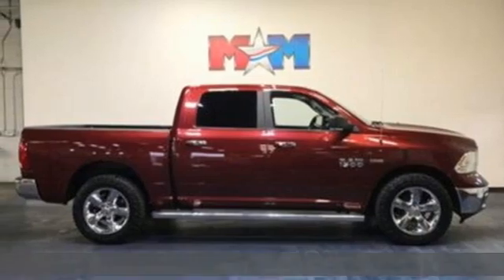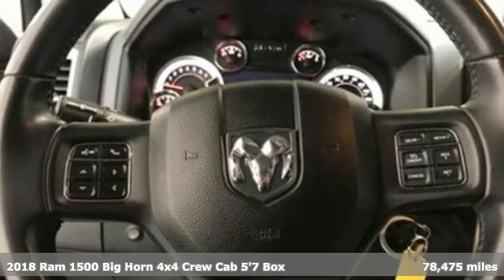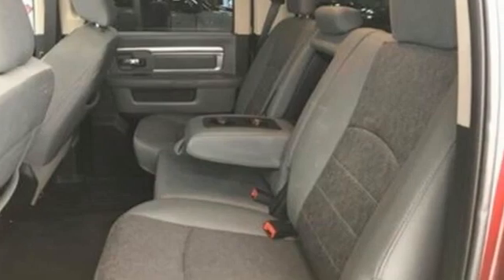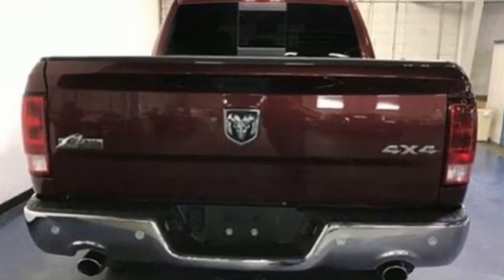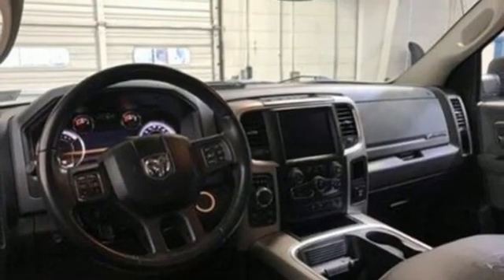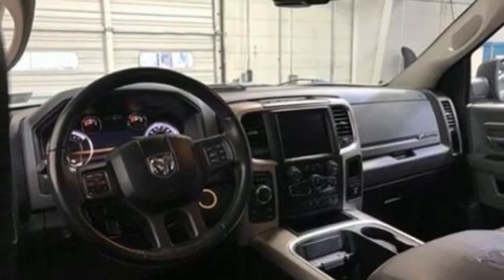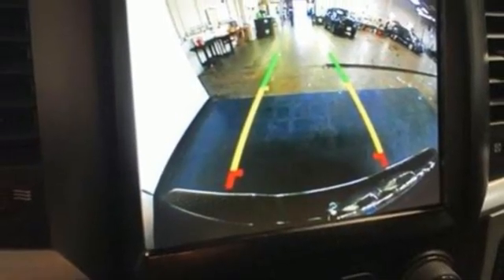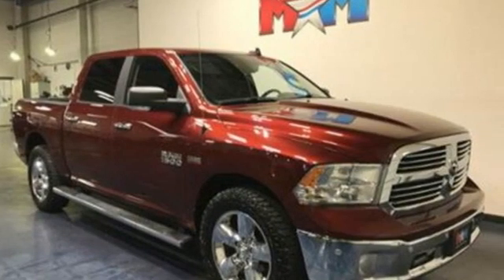Used 2018 Ram 1500 Christiansburg VA Blacksburg, VA X62364 - SOLD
Year: 2018
Make: Ram
Model: 1500
Trim: Crew Cab Pickup
Engine: 5.7L 8 Cylinder Engine
Transmission: 8-Speed A/T
Color: Delmonico Red Pearlcoat
Interior: Diesel Gray/Black
Mileage: 78475
Stock #: X62364
VIN: 3C6RR7LT6JG230304
Nice. PRICE DROP FROM $38,989, $2,200 below J.D. Power Retail! NAV, WiFi Hotspot, Back-Up Camera, 4WD, Alloy Wheels, Tow Hitch, RADIO: UCONNECT 4C NAV W/8.4 DISPLAY... WHEEL TO WHEEL SIDE STEPS, ENGINE: 5.7L V8 HEMI MDS VVT CLICK NOW!br /br /KEY FEATURES INCLUDEbr /Back-Up Camera, Chrome Wheels, WiFi Hotspot. Keyless Entry, Privacy Glass, Child Safety Locks, Electronic Stability Control, Brake Assist. br /br /OPTION PACKAGESbr /Engine: 5.7L V8 HEMI MDS VVT, Transmission: 8-Speed Automatic (8HP70), Rear View Auto Dim Mirror, Google Android Auto, SiriusXM Satellite Radio, No satellite coverage in Hawaii or Alaska, USB Host Flip, HD Radio, Media Hub (2 USB, AUX), 8.4 Touchscreen Display, 1-Yr SiriusXM Guardian Trial, Apple CarPlay, Leather Wrapped Steering Wheel, Rear Dome w/On/Off Switch Lamp, LED Bed Lighting, Glove Box Lamp, Bright/Bright Billets Grille, Auto Dim Exterior Mirrors, Big Horn Regional Package, Big Horn Badge, Class IV Receiver Hitch, Security Alarm, Power Heated Fold-Away Mirrors, Electroluminescent Instrument Cluster, Overhead Console w/Garage Door Opener, Universal Garage Door Opener, Remote Start System, Full Size Temporary Use Spare Tire, Exterior Mirrors w/Supplemental Signals, Steering Wheel, GVWR: 6,900 lbs, Electronically Controlled Throttle, Heavy Duty Engine Cooling, Next Generation Engine Controller, Engine Oil Heat Exchanger, Hemi Badge, Heavy Duty Transmission Oil Cooler, Google Android Auto, SiriusXM Traffic Plus, SiriusXM Satellite Radio, No satellite coverage in Hawaii or Alaska, USB Host Flip, HD Radio, Media Hub (2 USB New Brakes br /br /OUR OFFERINGSbr /At Shelor Motor Mile we have a price and payment to fit any budget. Our big selection means even bigger savings! Need extra spending money? Shelor wants your vehicle, and we're paying top dollar! br /br /Tax DMV Fees & $597 processing fee are not included in vehicle prices shown and must be paid by the purchaser. Vehicle information and equipment is based off standard equipment as decoded from VIN and may vary from vehicle to vehicle.br / Chevrolet Ford Chrysler Dodge Jeep & Ram prices include current factory rebates and incentives some of which may require financing through the manufacturer and/or the customer must own/trade a certain make of vehicle. Residency restrictions apply see dealer for details and restrictions. All pricing and details are believed to be accurate but we do not warrant or guarantee such accuracy. The prices shown above may vary from region to region as will incentives and are subject to change.